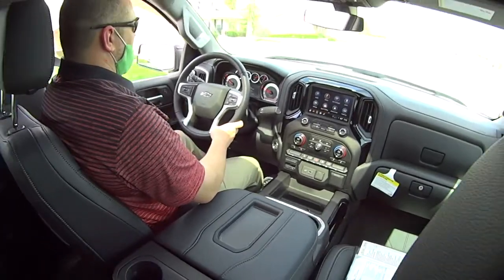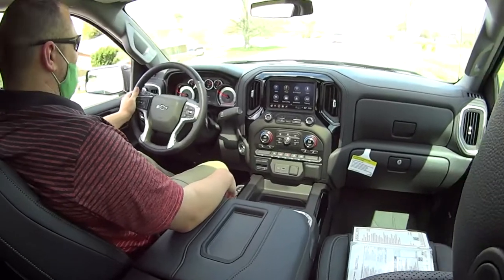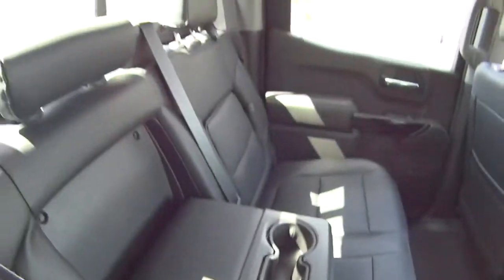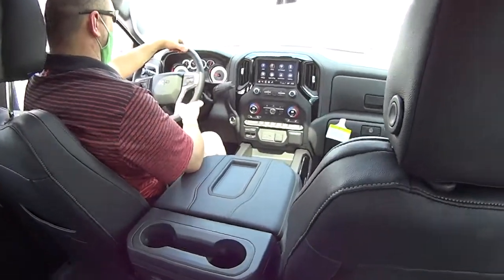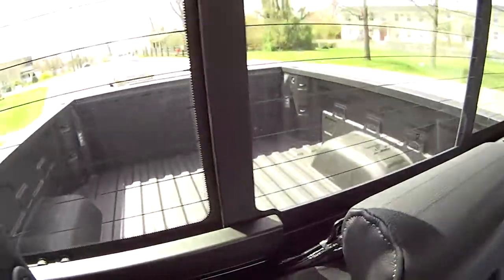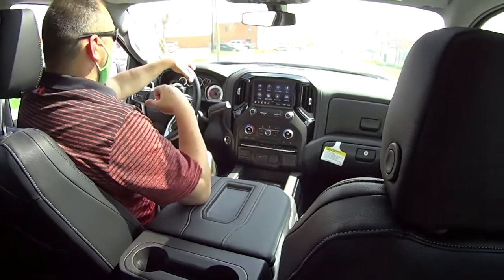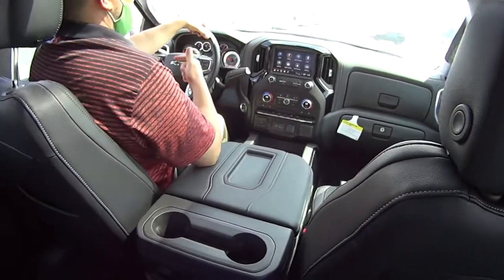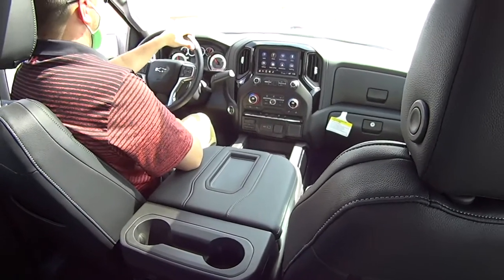Chevy Lifted Truck Test Drive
Chevy Black Widow Lifted Truck testdrive - Check out these new Black Widows and their new faded paint schemes! silverado blackwidow liftedtrucks scaperformance CLICK HERE!